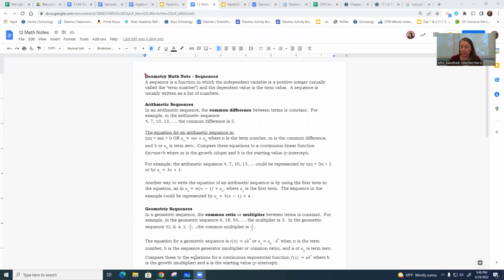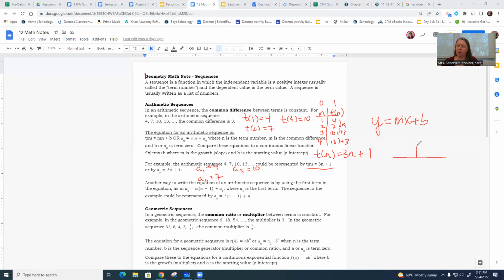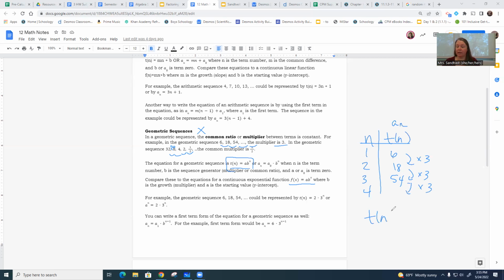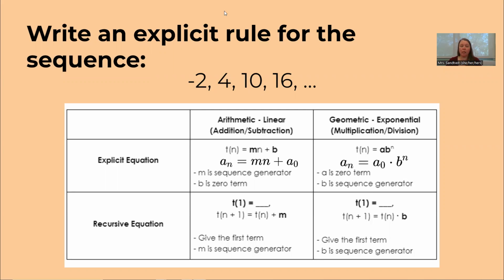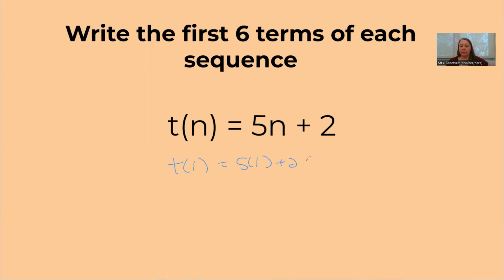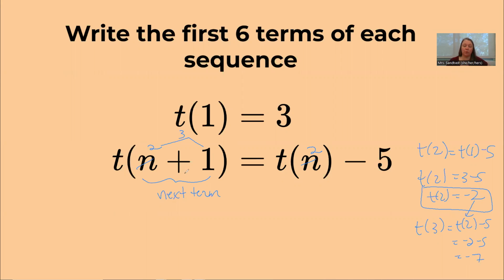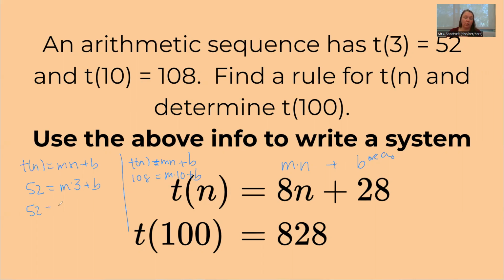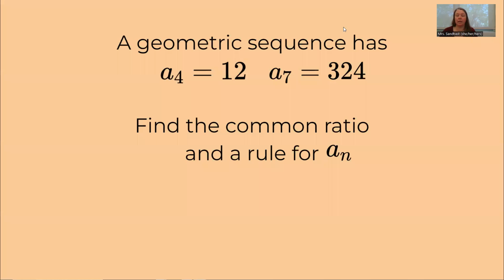Pre-Calculus Sequences Recap